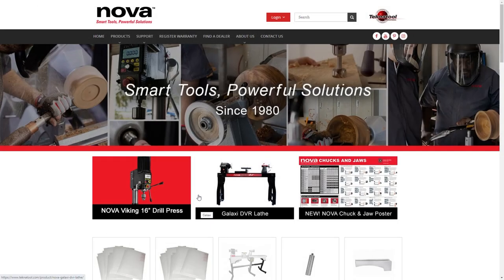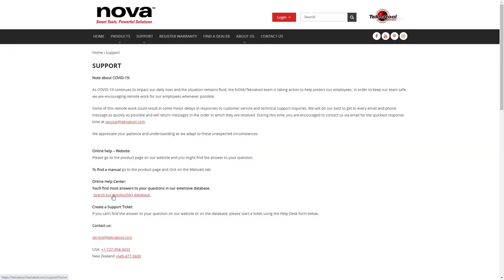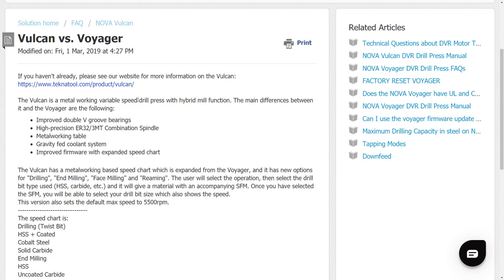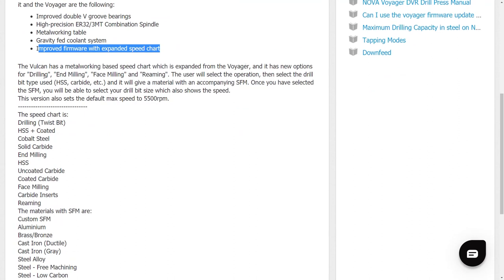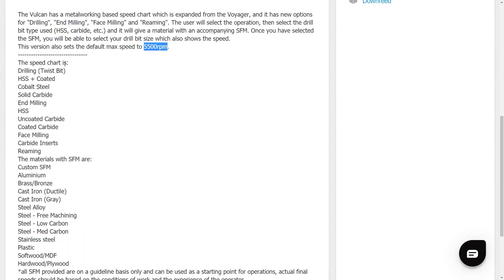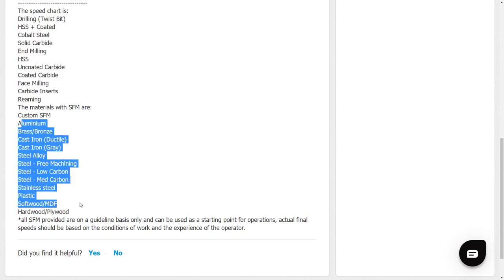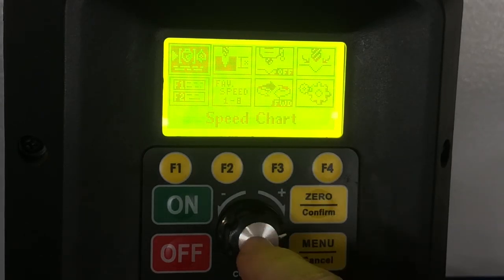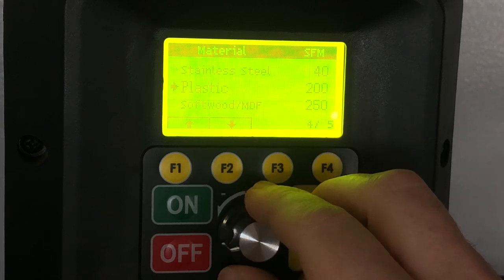Teknatool Nova DVR Drill Press Voyager to Vulcan Upgrade - PART 2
In Part 2 I look at the Firmware differences between the Voyager and the Vulcan, and install Vulcan's firmware onto the Voyager